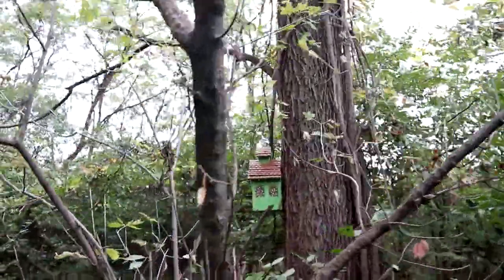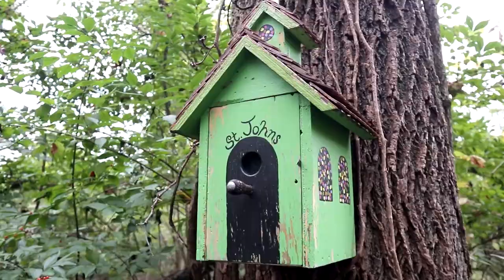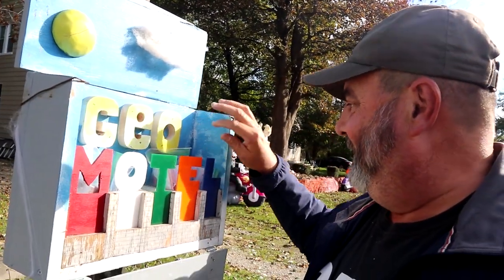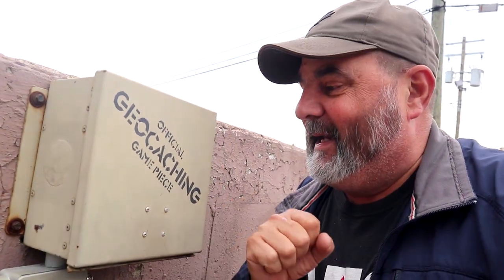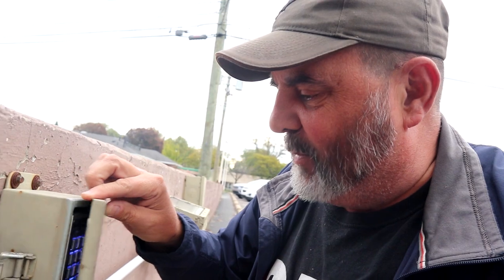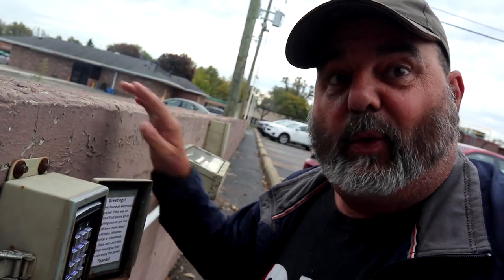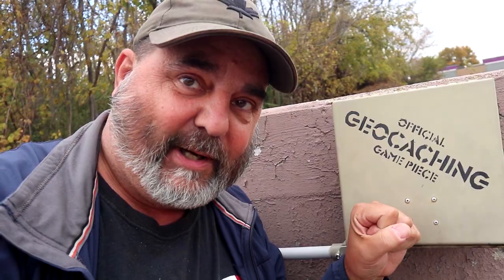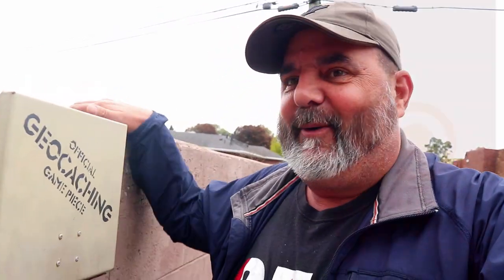Cool Michigan Geocaching